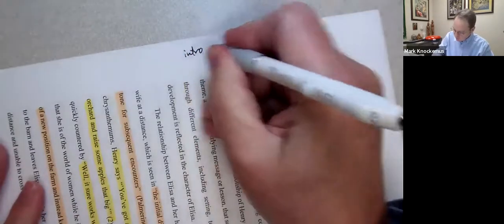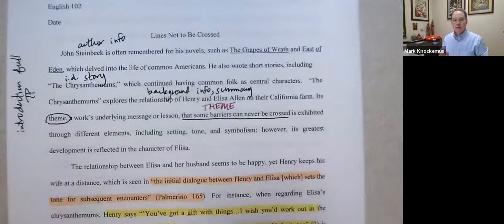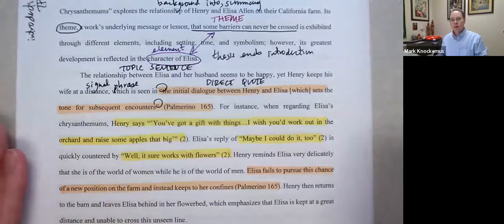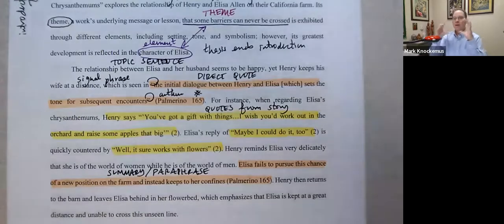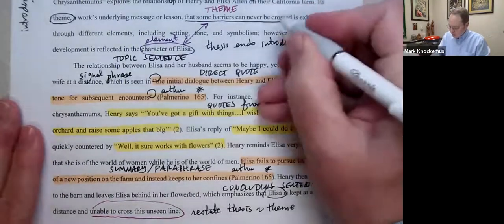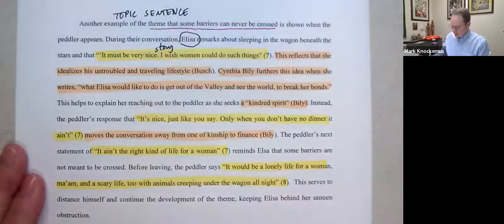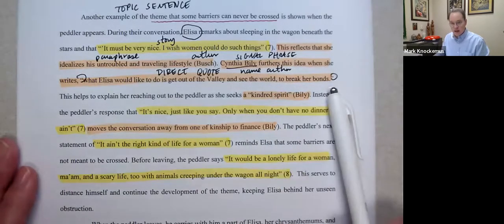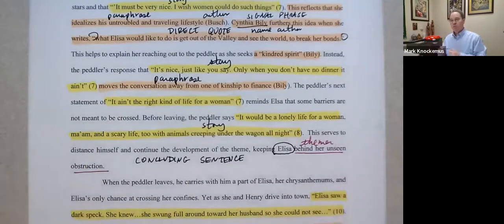Fiction Research Essay (Part 2)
We continue...